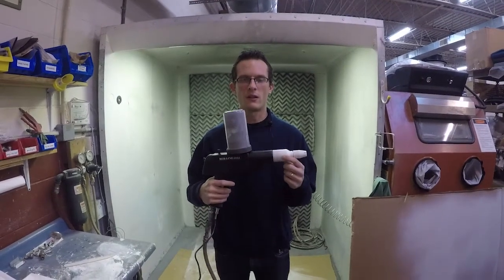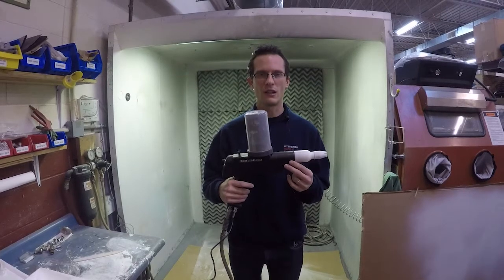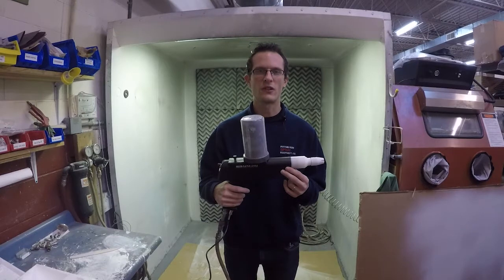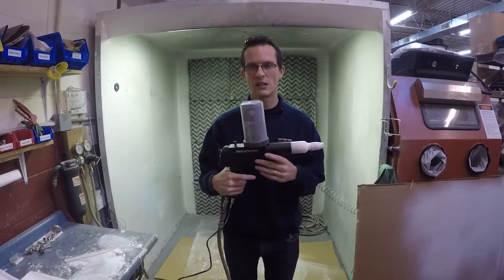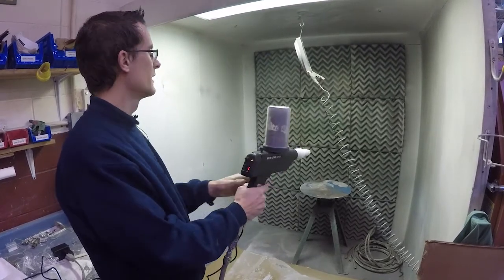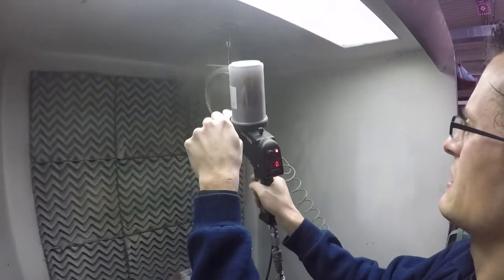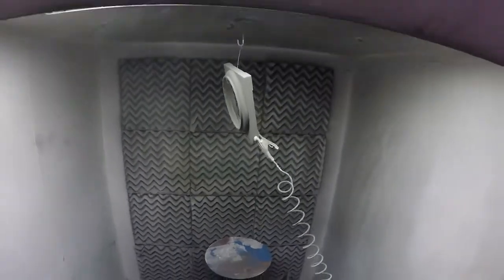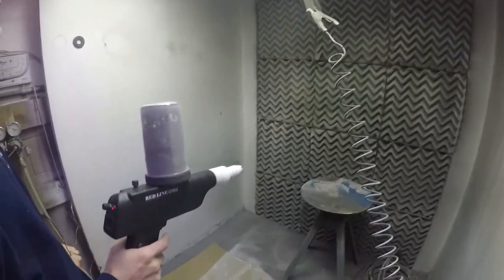Red Line EZ 100 Powder Coating Gun Review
We review the Red Line EZ 100 Powder Coating Gun so you can decide if the Red Line EZ 100 is right for your powder coating needs.